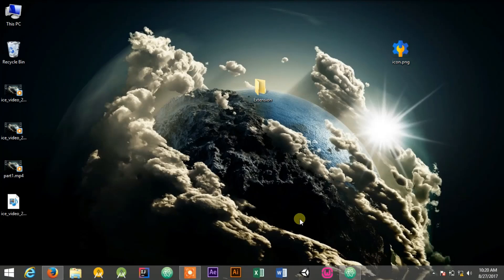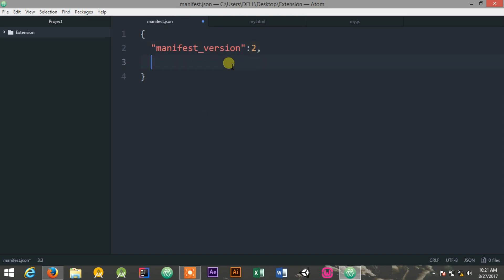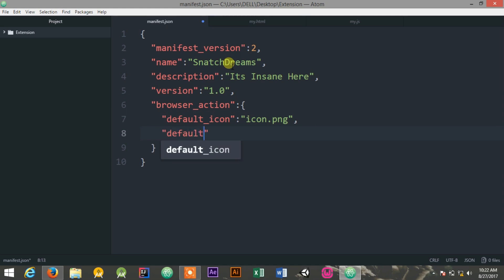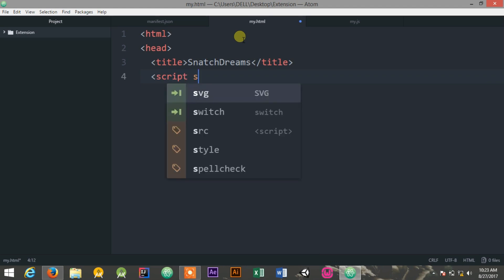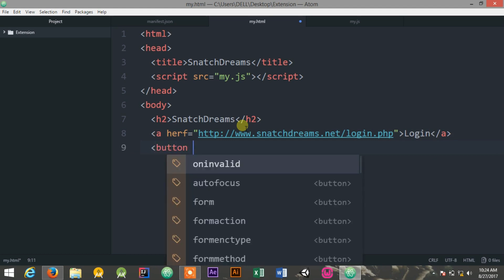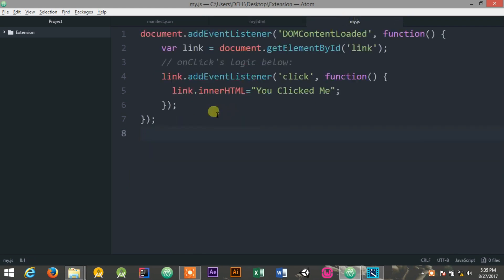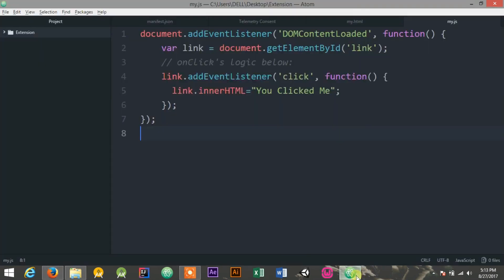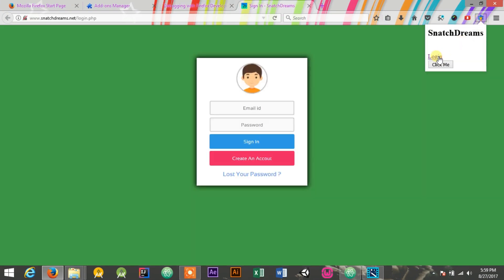Create Your Own Browser Extension With JS , HTML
Hey Guys !
I Know its a bit long since i have published some useful stuff !
Its because I was busy with our new Android app development
Guys You must give it a try :)
Hope you guys enjoyed the video and was useful for you !
Thanks for all your great support
With Love Team SnatchDreams

SnatchDreams - Its Insane Here !